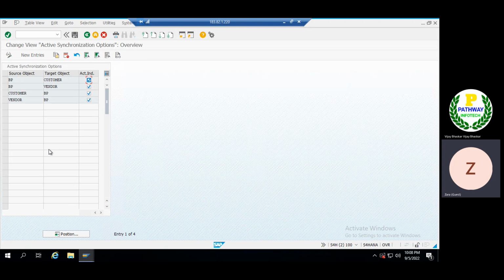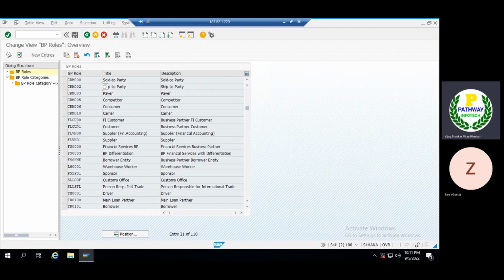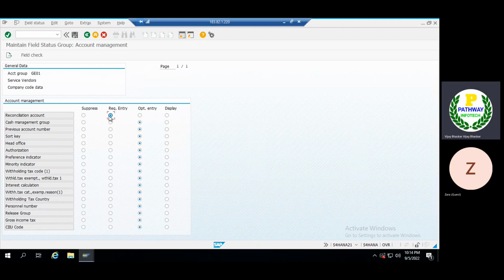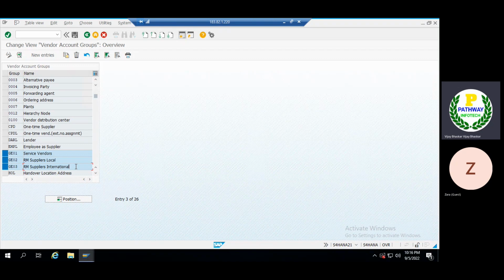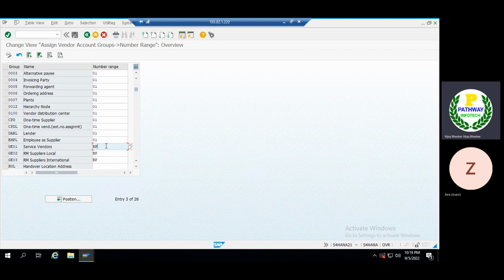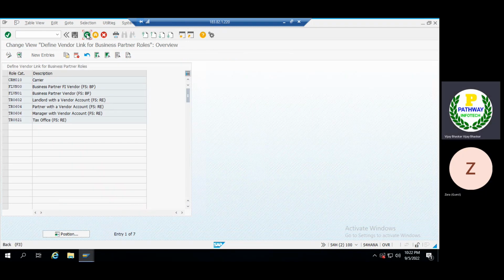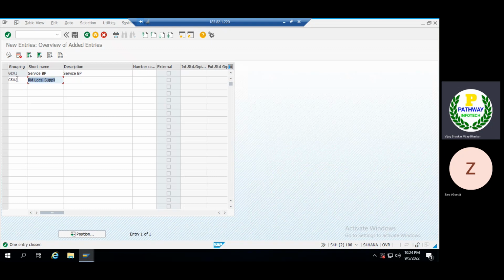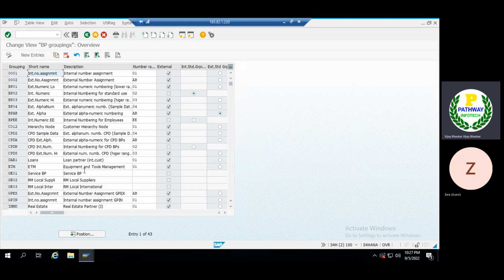SAP S/4HANA||Business Partner Setup|| BP Setup|| In English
Education Qualification:
1. MBA with ICWAI

Hands on experience on the below SAP modules:

1. SAP FICO
2. SAP FSCM (Credit, Collections, Dispute and Treasury and Risk Management
3. S4HANA Migration from ECC 6.0 to S4HANA 1709
4. S4HANA 2020 Green Field Implementation FI+FSCM